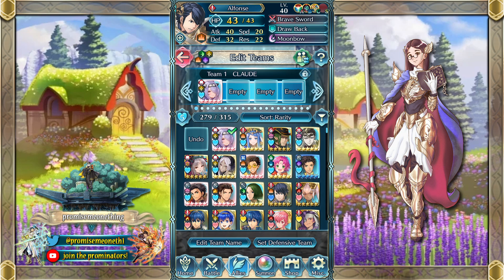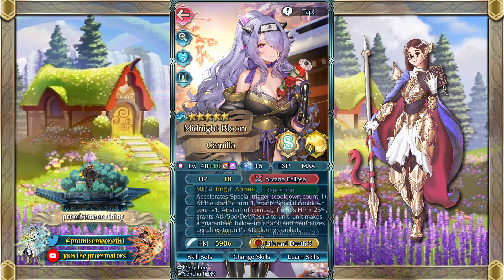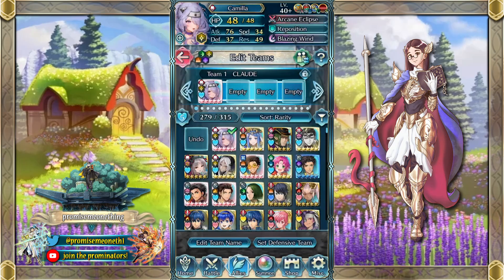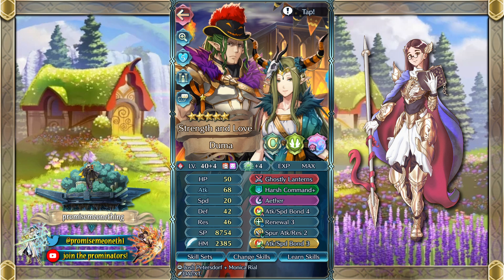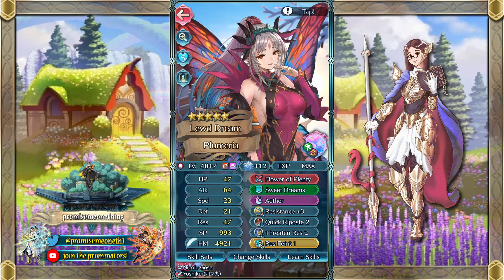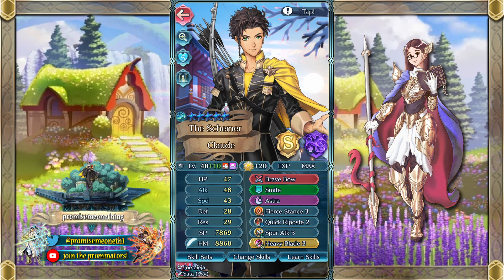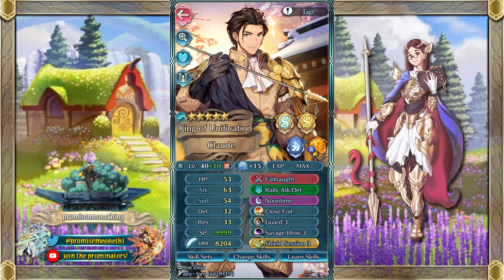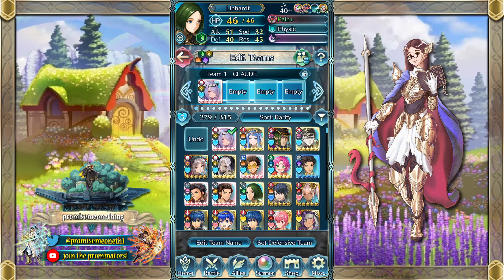the BEST BUDGET BUILD IDEAS! build showcase (very serious) [FEH]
happy april 1 ;)

Creds:
⭐The Promise art used in the sidebar of this video is drawn by cvk!